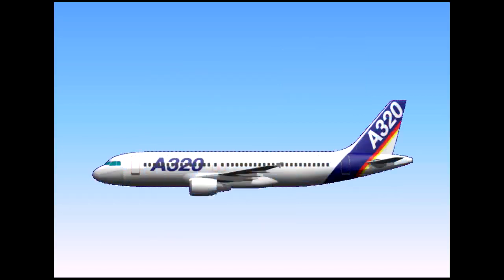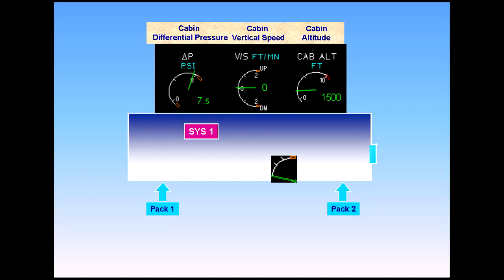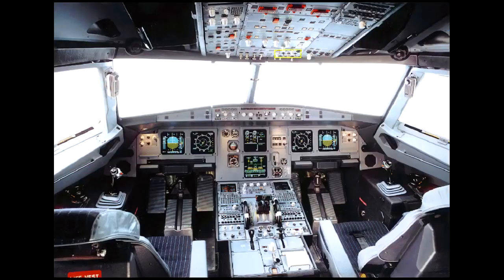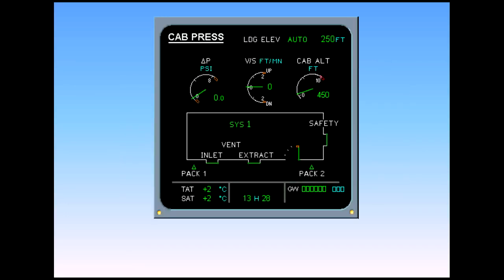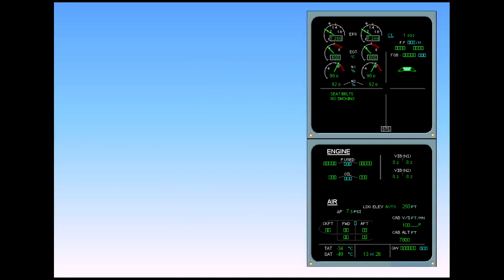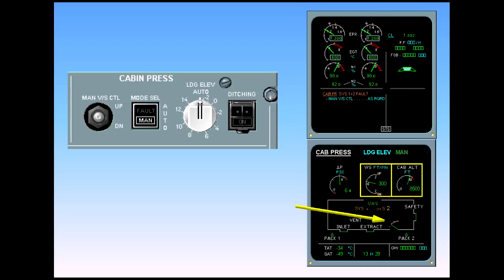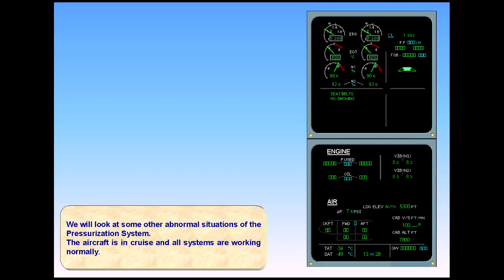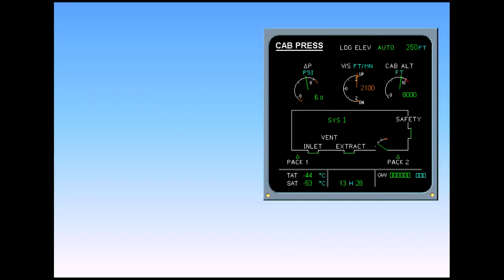A320 CBT #17 Pressurization System